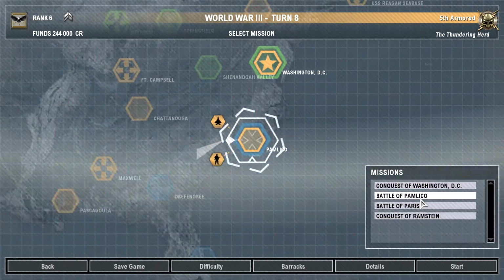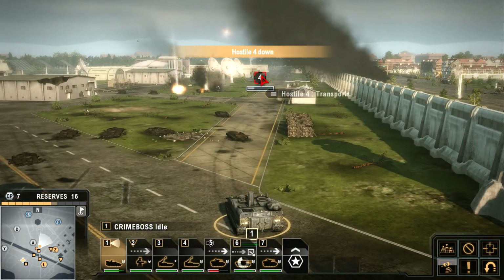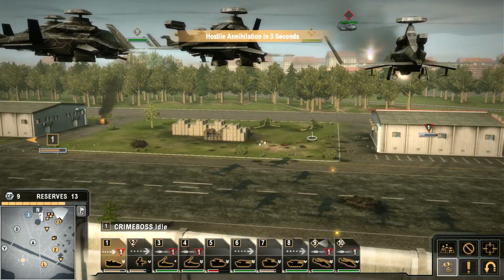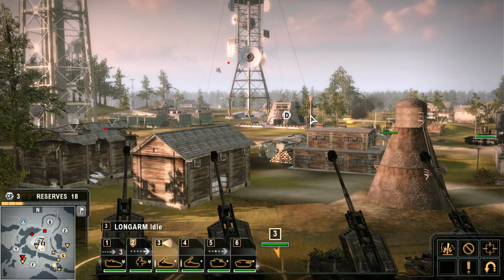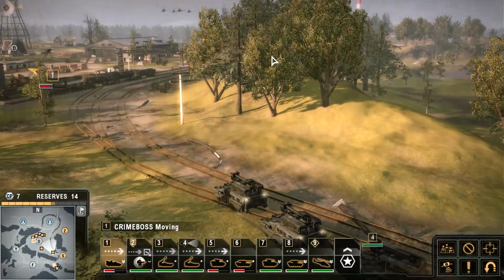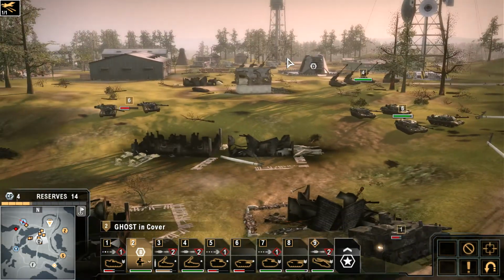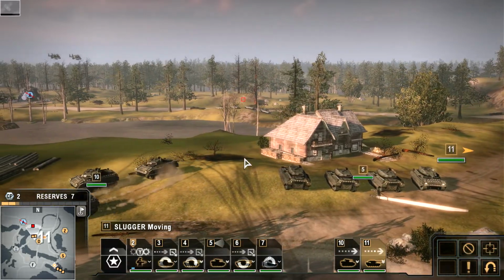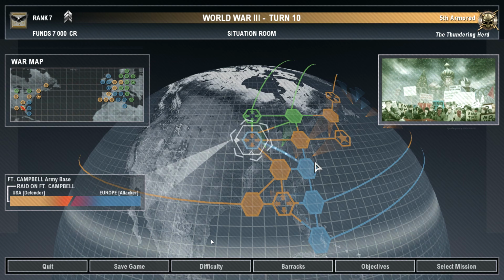Tom Clancy's Endwar Hardcore US Playthrough Part 3